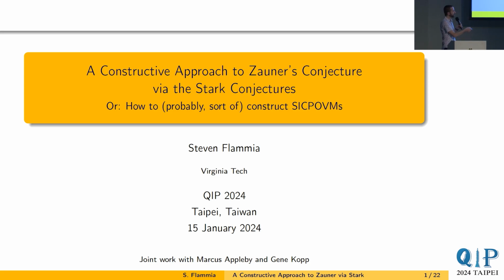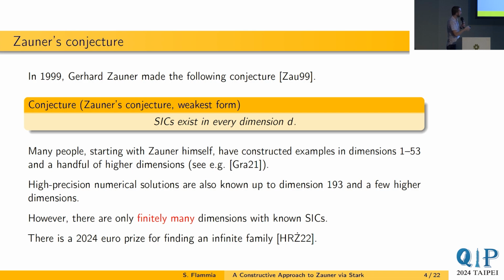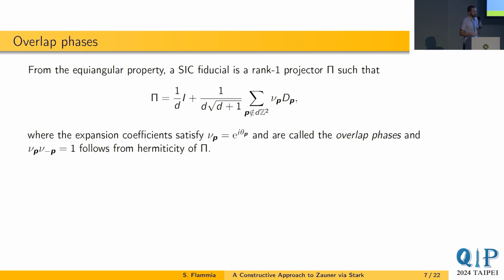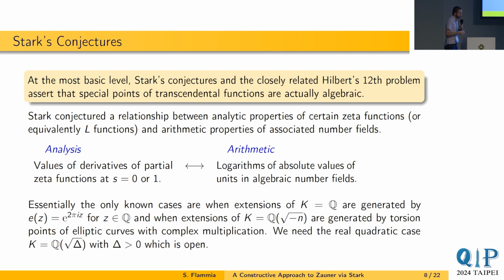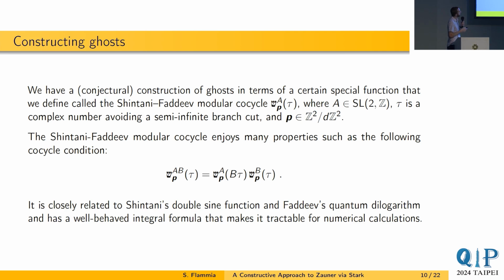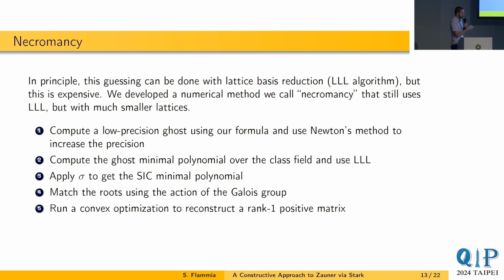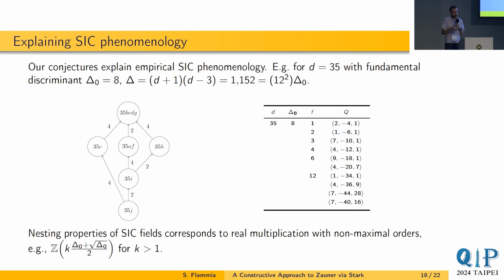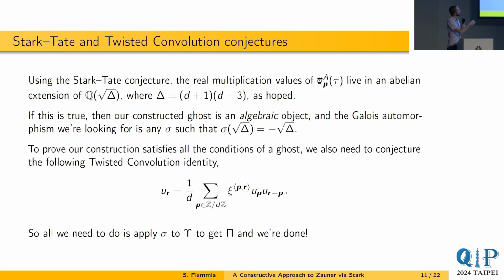0115_1730_IT_A Constructive Approach to Zauner's Conjecture via the Stark Conjectures_Steve Flammia